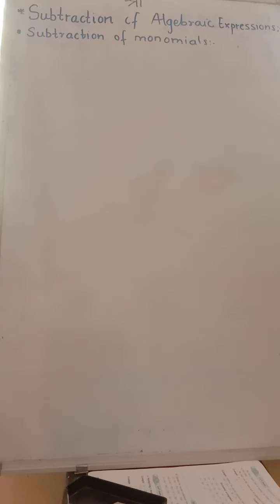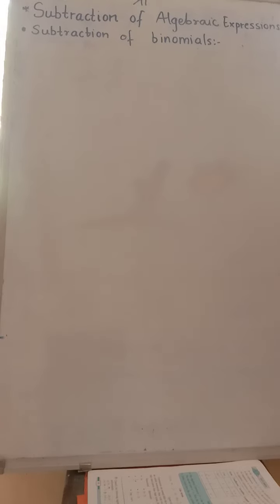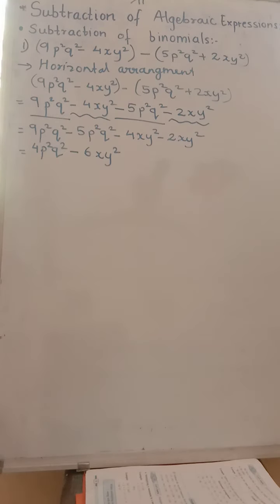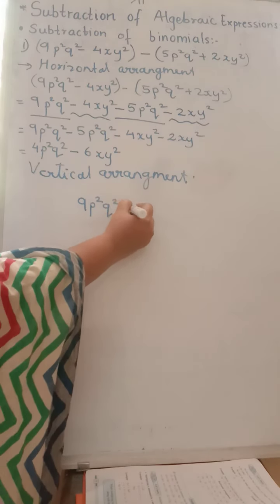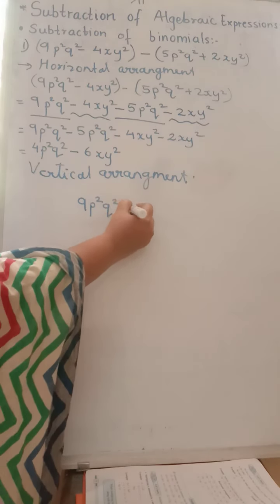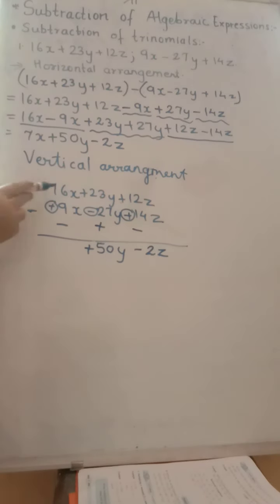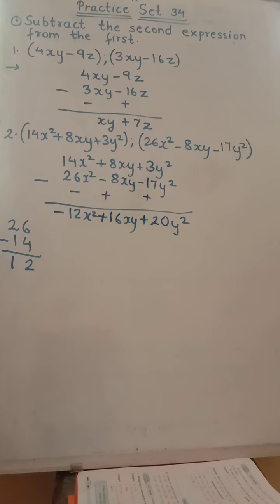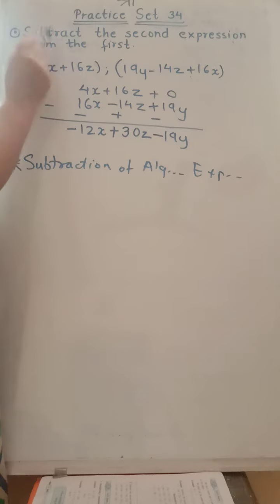Class 7 Maths -8. Algebraic Expression and Operations on them part 03